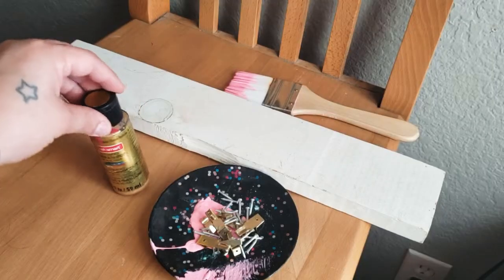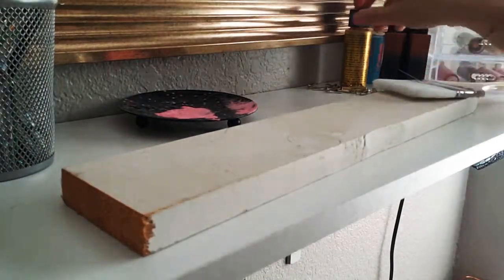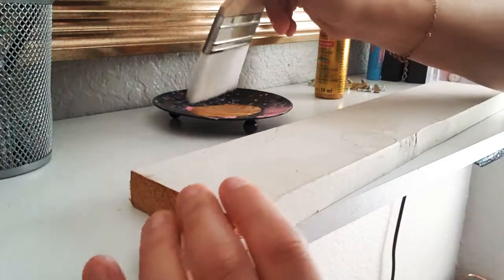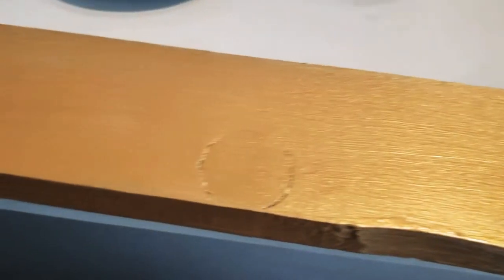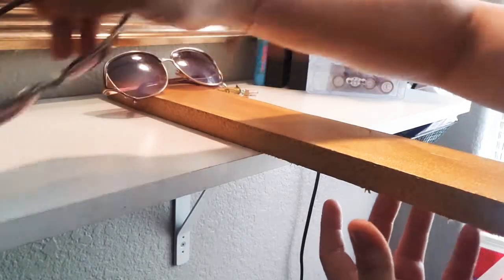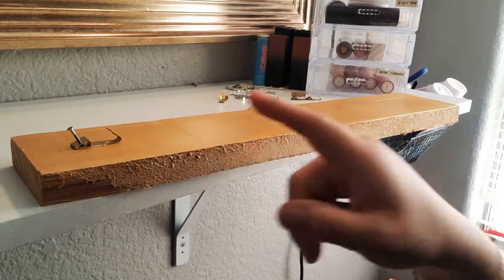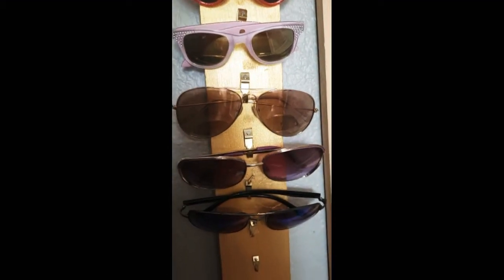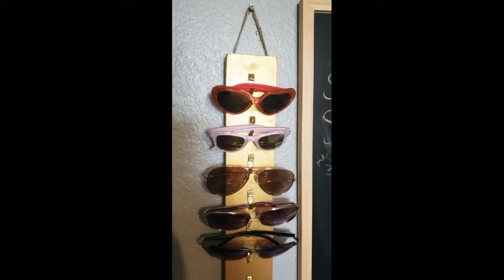DIY Sunglasses holder !!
Super easy to make and had fun making it..